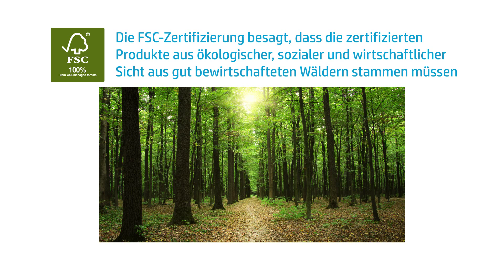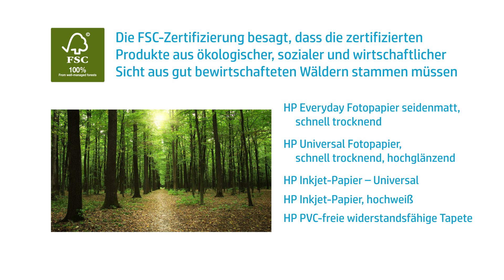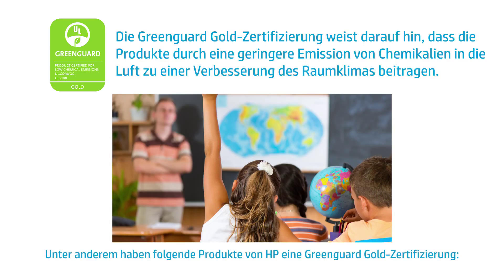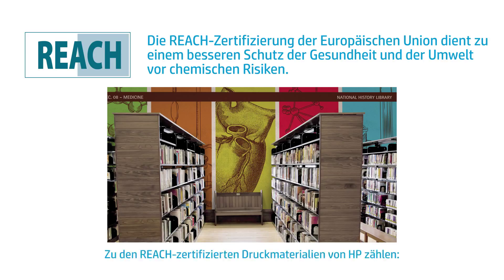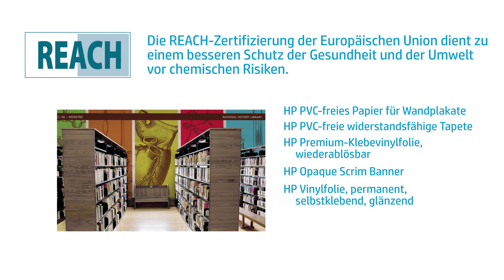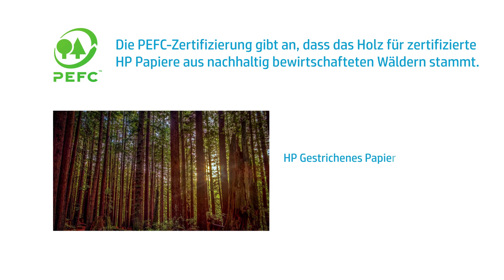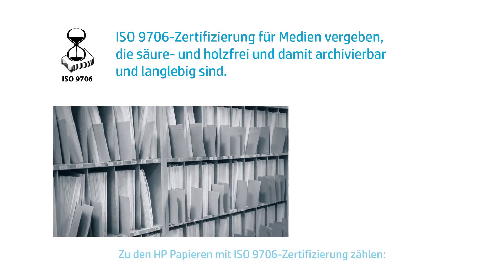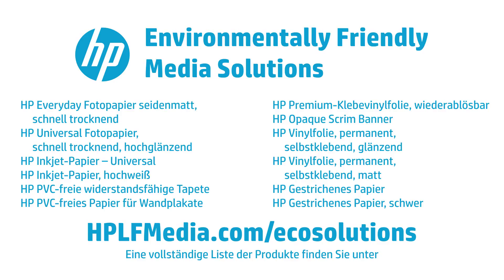HP Environmentally Friendly Solutions DE